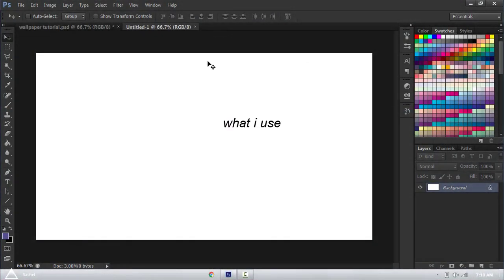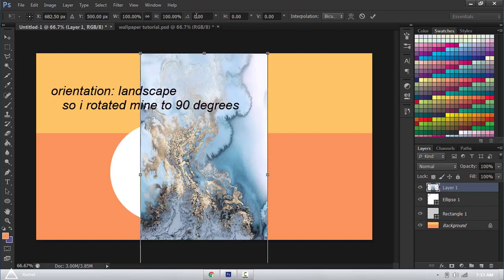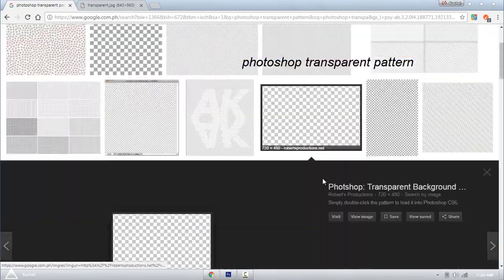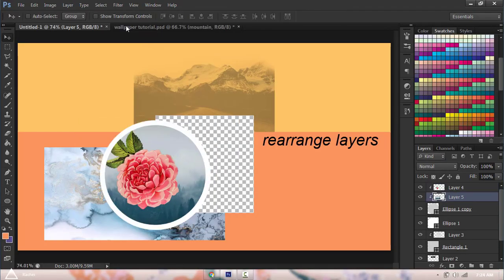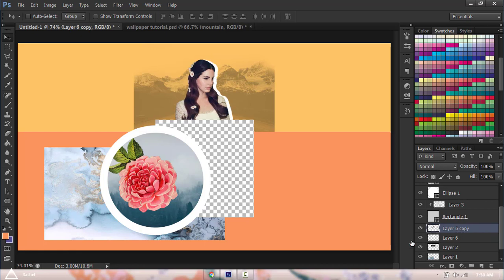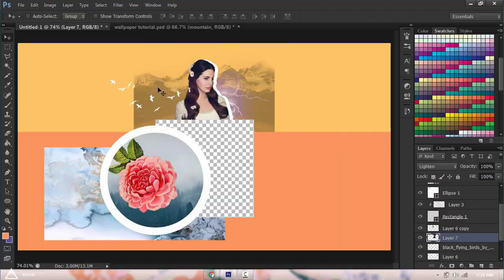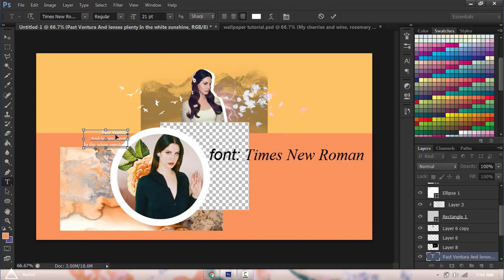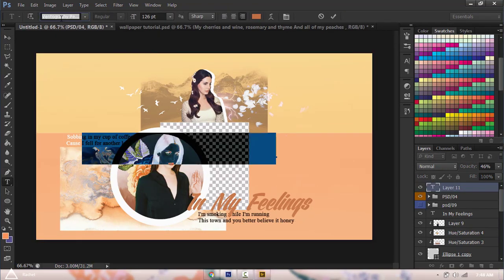Cherry, a wallpaper tutorial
~xoxo,
Rachel